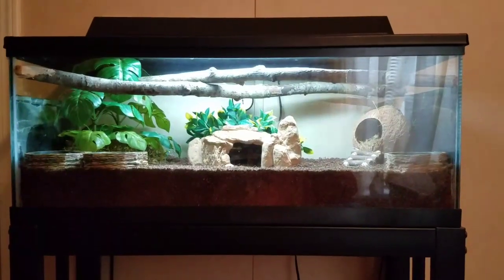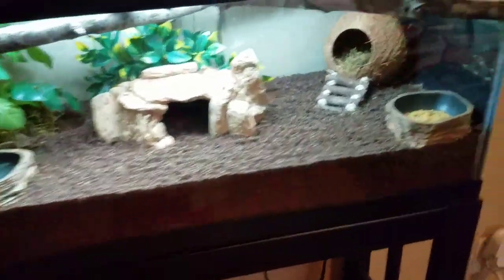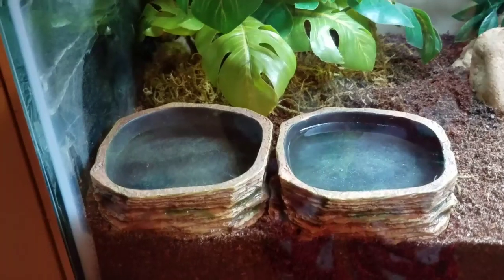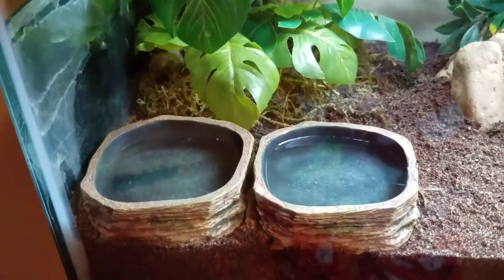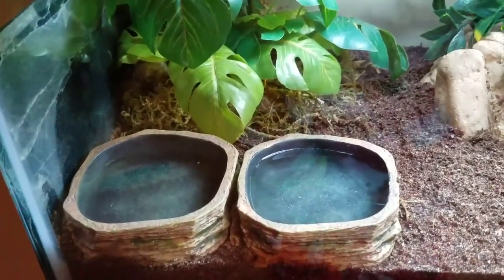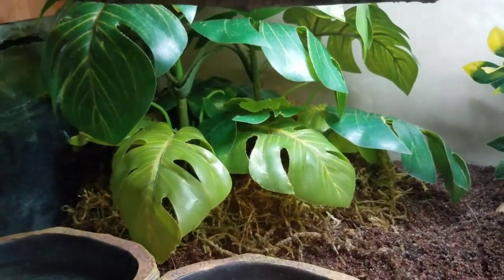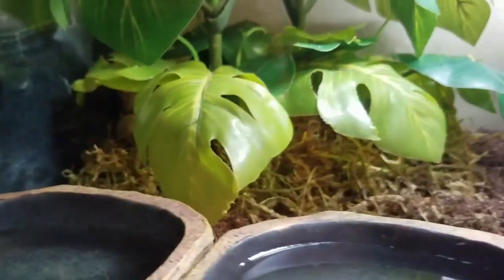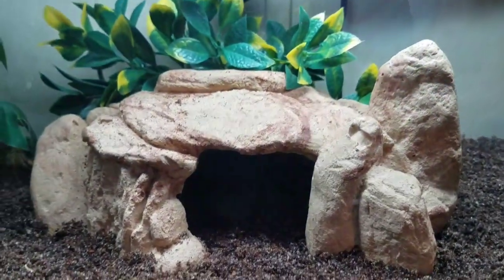(Hermit crabs)"Hermit crab update + New tank tour"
Hey guys, in this video is going to be talking to you about my hermit crabs and also a new tank tour. This is going to be the first  video of January 2019. I hope you guys enjoy this video.